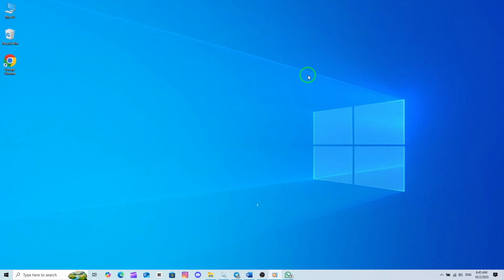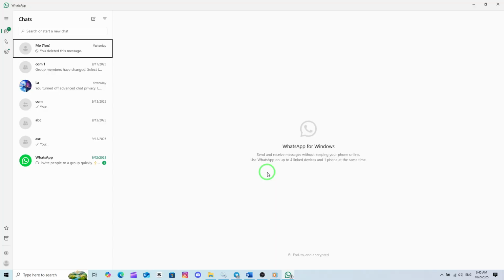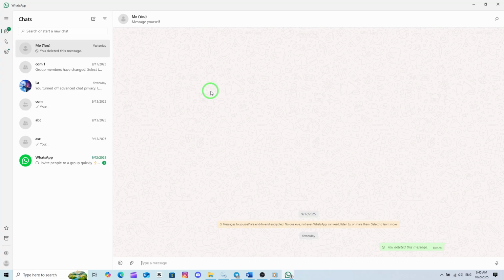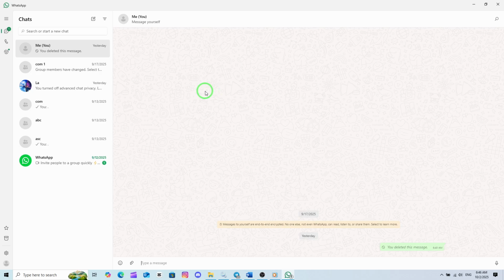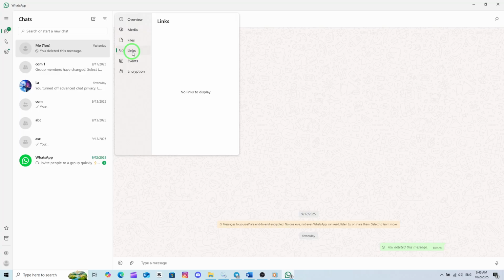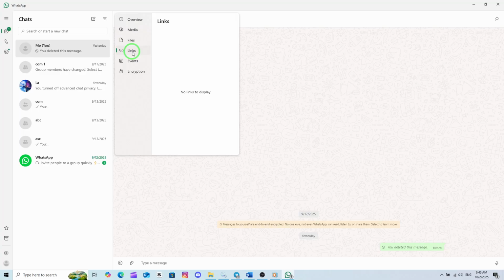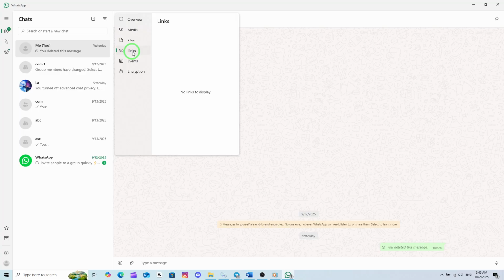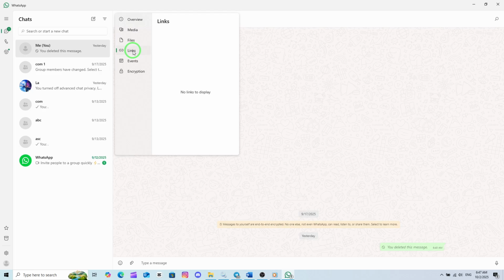How To Find All Shared Links In A Chat On WhatsApp App On PC (New Update)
Learn how to find all shared links in a WhatsApp chat on your PC with the latest update. This quick tutorial will guide you step by step so you can easily access every link shared in your conversations.

1. Open WhatsApp app

2. Find the chat you want and open it

4. Enter to Links-
Timeline:
00:00 Start
00:12 How to do it
01:05 End